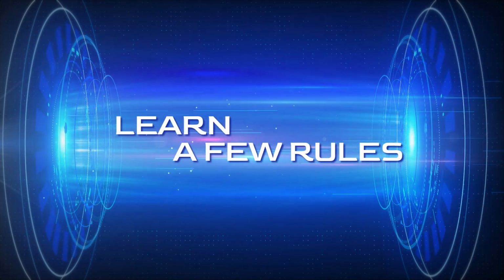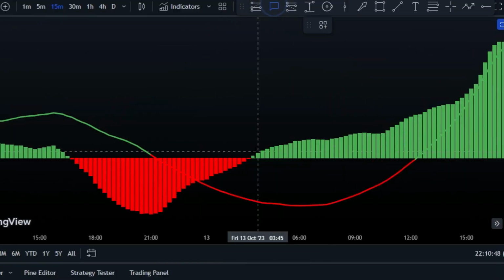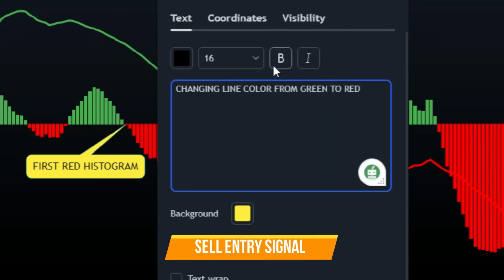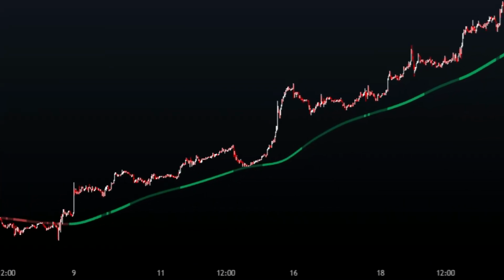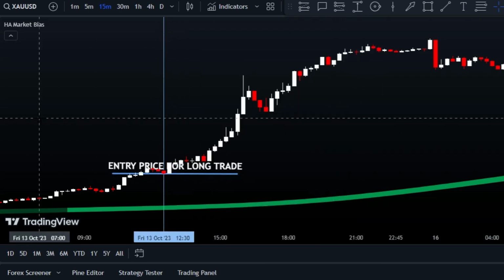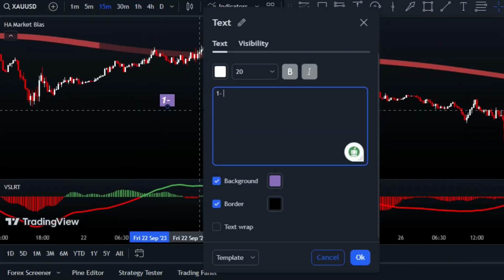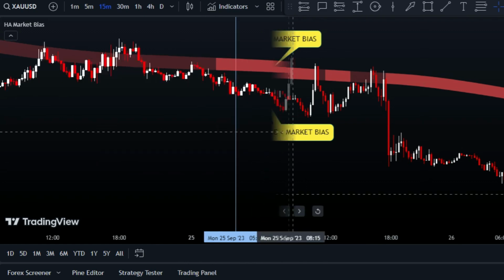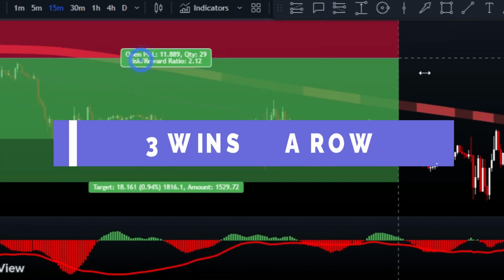97% Traders LOSE, here’s how you WIN in a Loser’s Market!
Discover the secrets of successful trading where 97% of traders lose. This video is your key to scalping trading strategies that maximize profits and utilize the buy and sell indicator effectively.

Are you tired of being part of the 97%? Do you want to WIN in a Loser’s Market? Then you’re in the right place! Our video will guide you on how to make the most of your investments and make money online.

We delve into the nitty-gritty of scalping trading strategies, teaching you how to buy low and sell high with precision. Learn how to read the market, make smart investment decisions, and make a living trading.

Remember, 97% of traders lose, but with our strategies, you can be part of the 3% that WIN. So, are you ready to WIN in a Loser’s Market?

Join us on this journey to financial freedom and let’s make money trading together! 💪💰